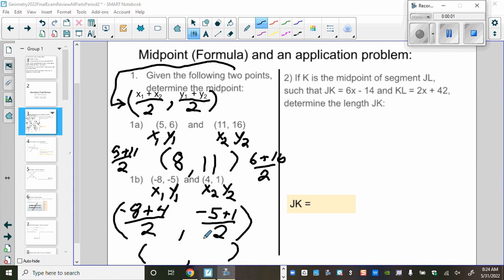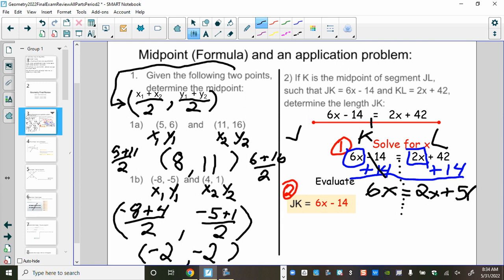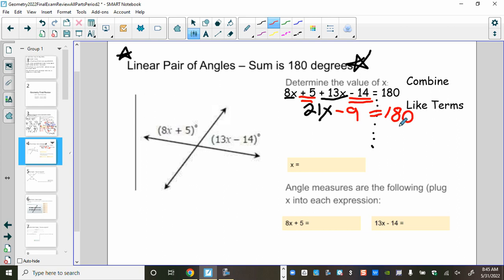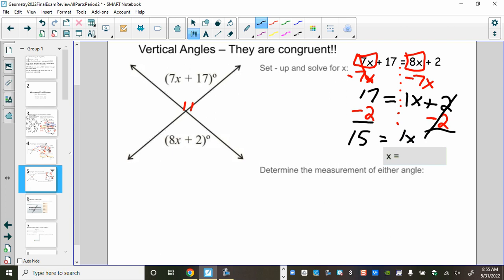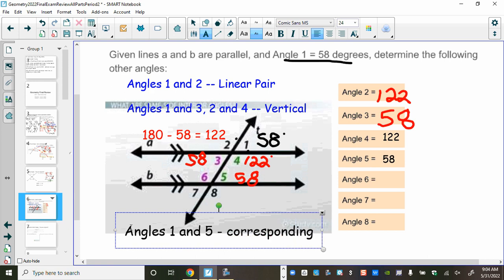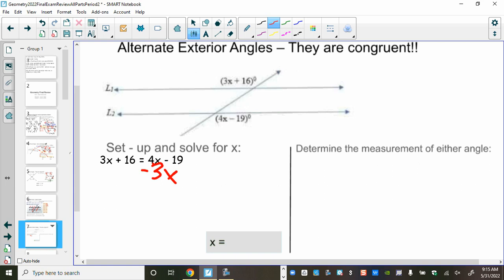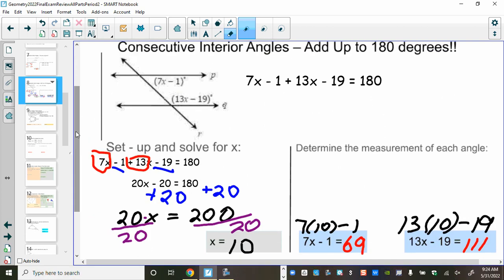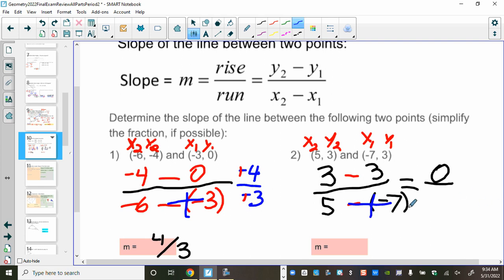Final Exam Review Part 1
Students are learning concepts and ideas featured from earlier this school year as they prepare for their final exam.